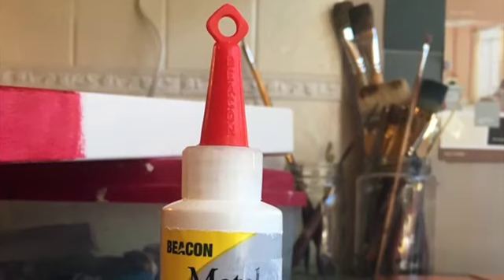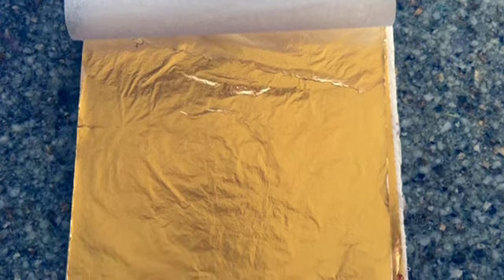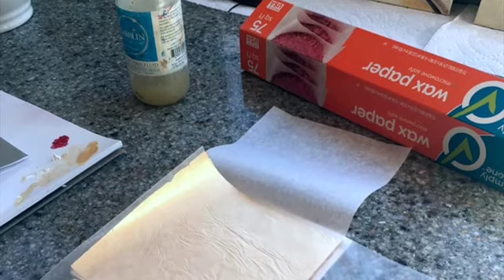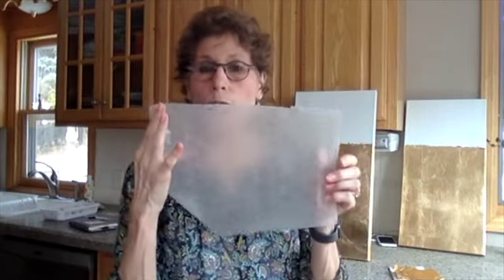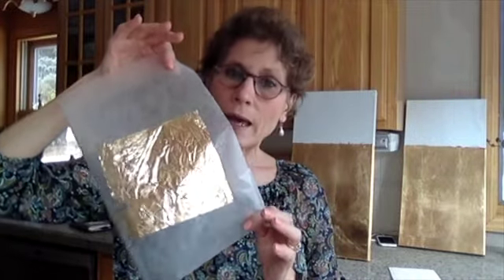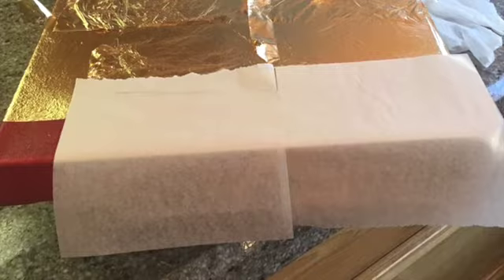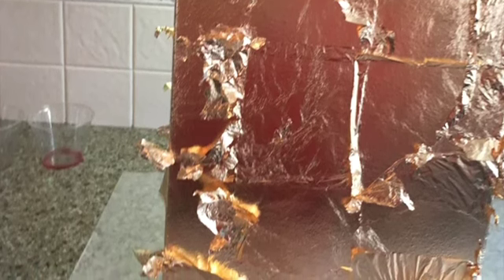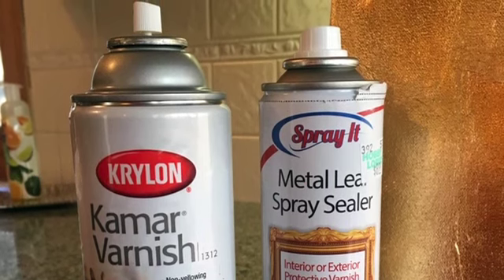Gold leafing in the kitchen with Cindy Rae E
how to apply gold leaf to an art canvas